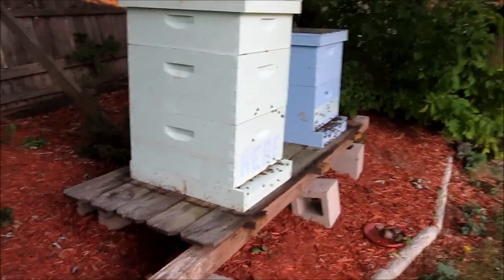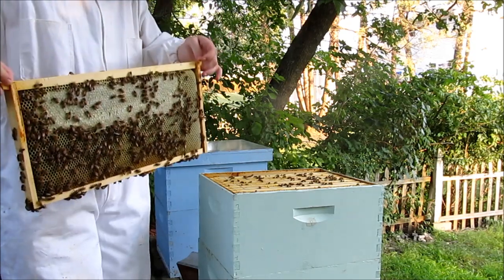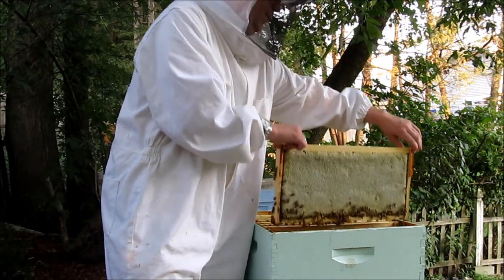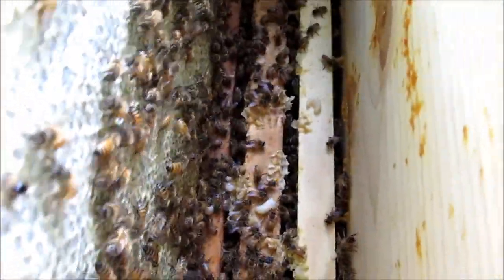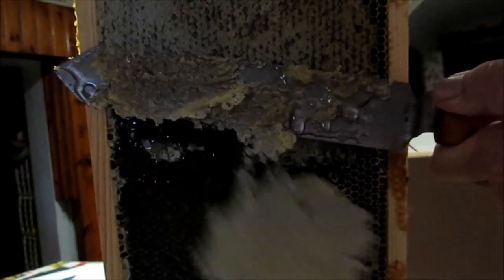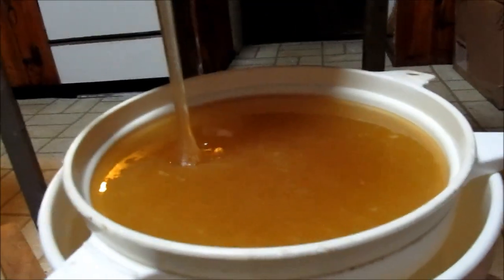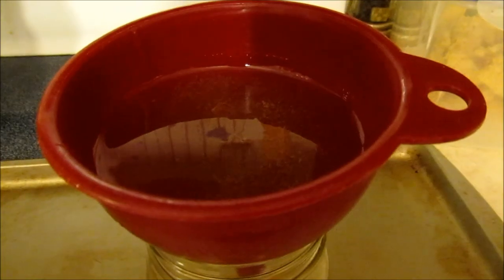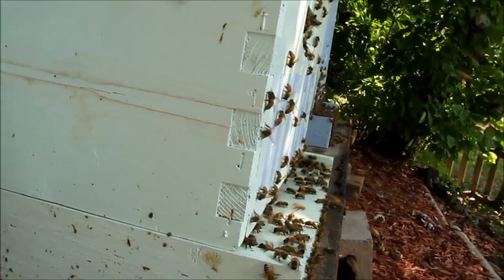Beekeeping Episode 7 - Honey Harvest!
17 pounds of honey!